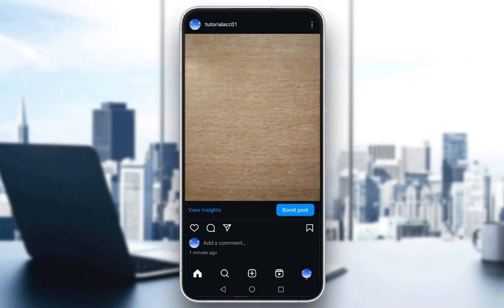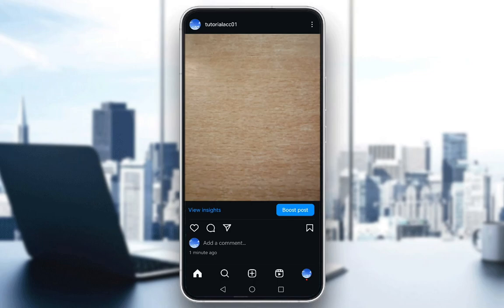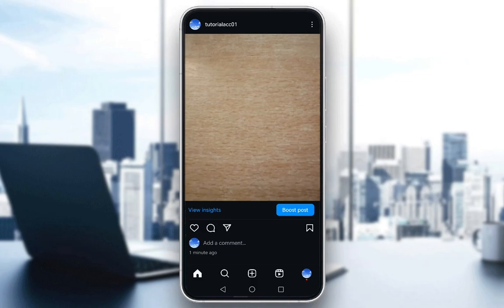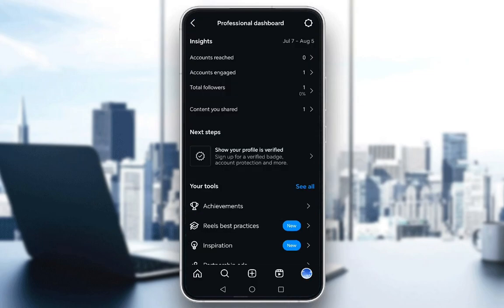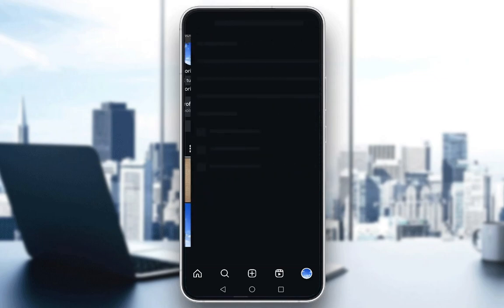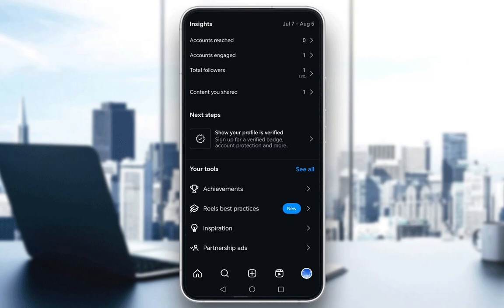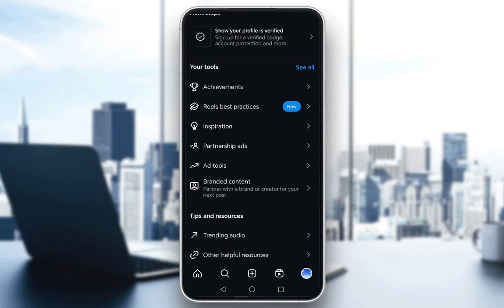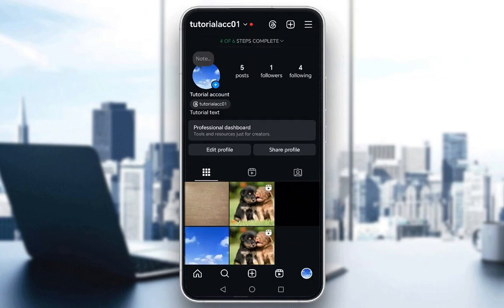How To View Professional Dashboard In Instagram Tutorial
Today we talk about view professional dashboard in instagram,instagram professional dashboard,professional dashboard instagram,how to remove view professional dashboard on instagram,instagram professional dashboard tutorial